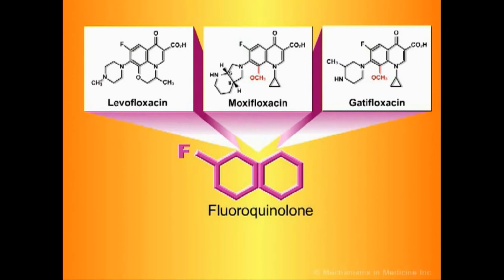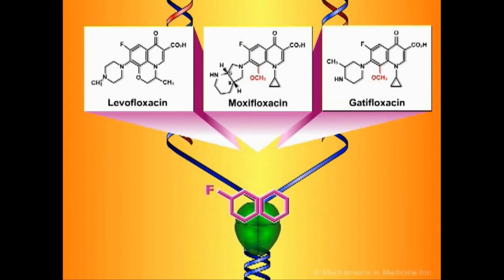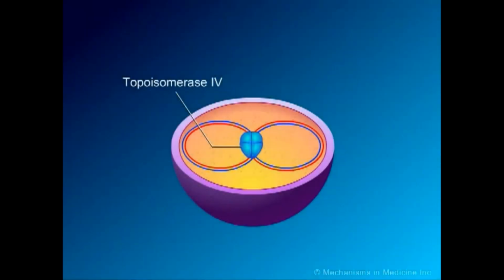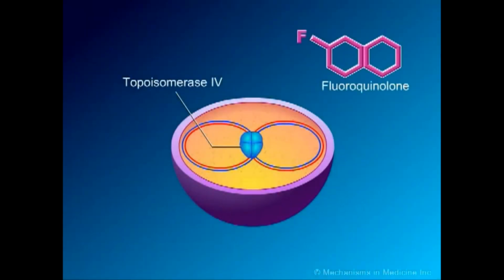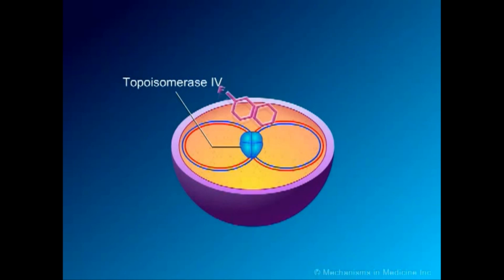Cơ chế tác dụng của kháng sinh quinolon